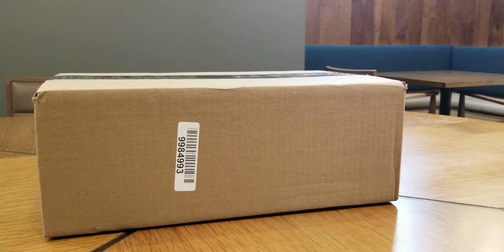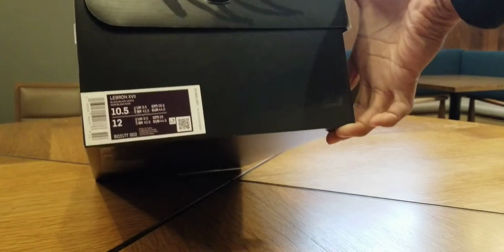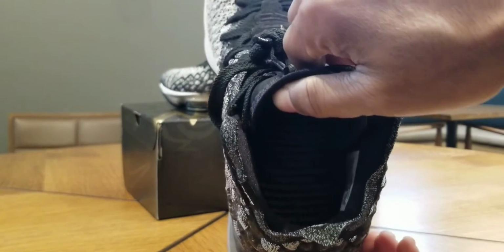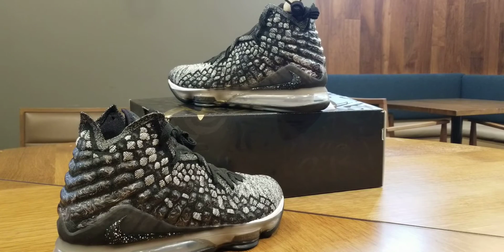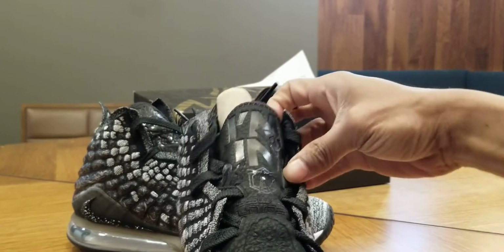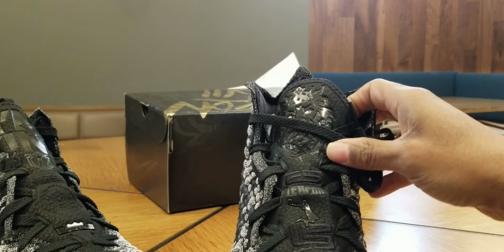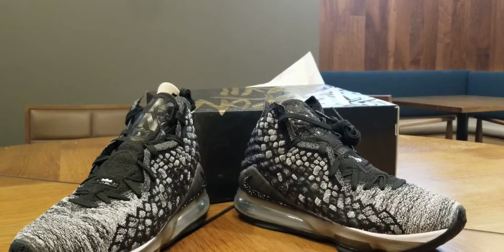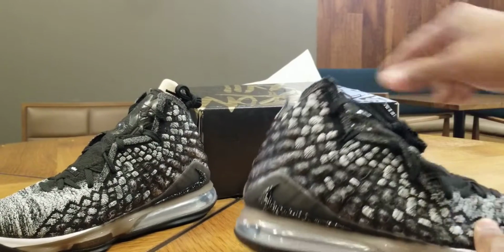LeBron 17 unboxing.